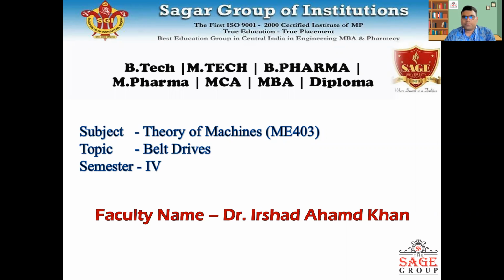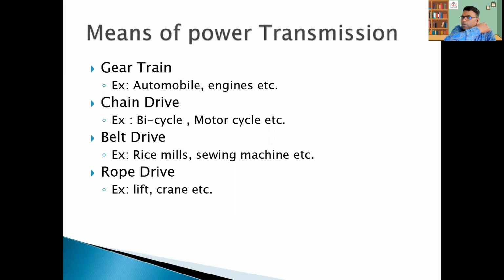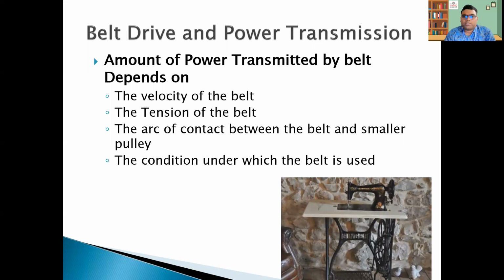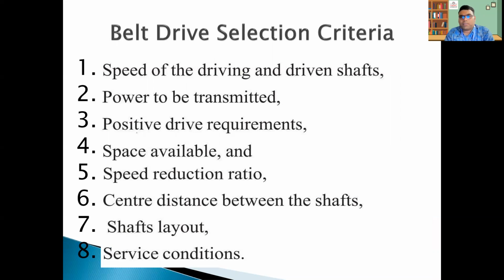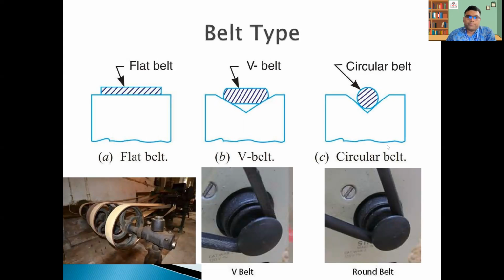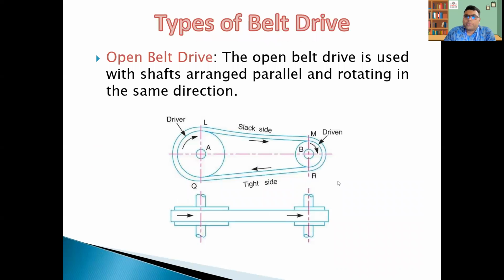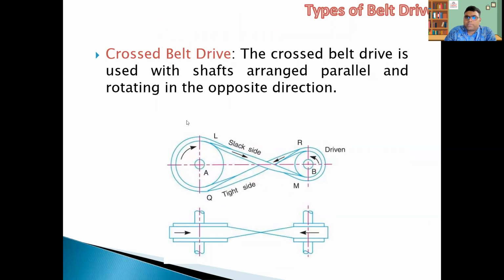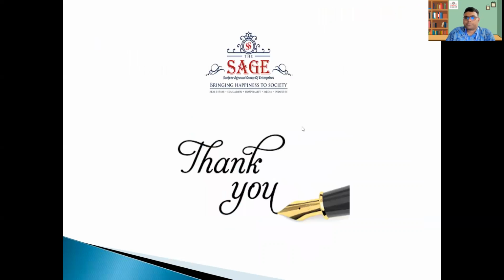Introduction of Belt Drives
Viewer can understand about the belt drives after watching this video